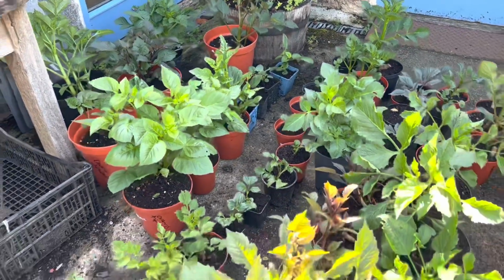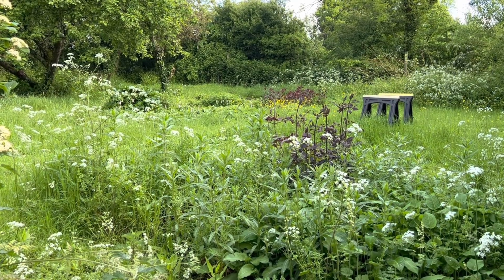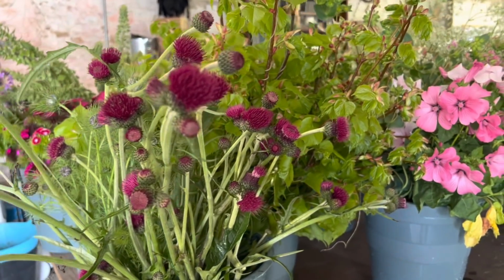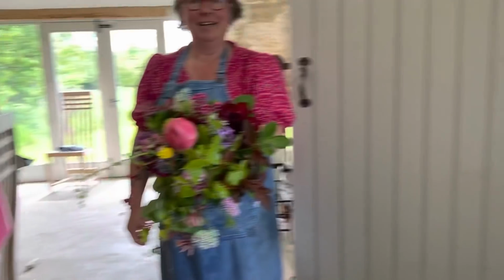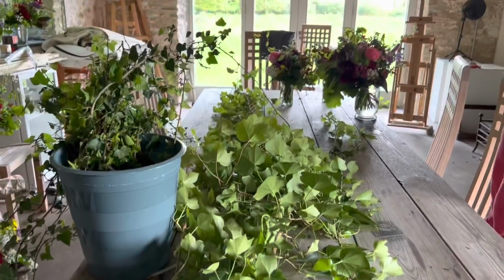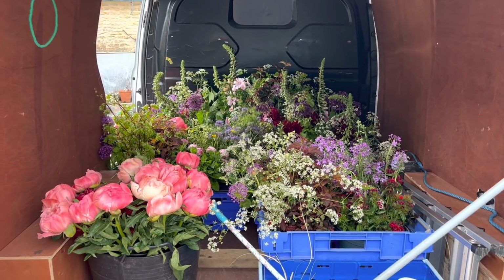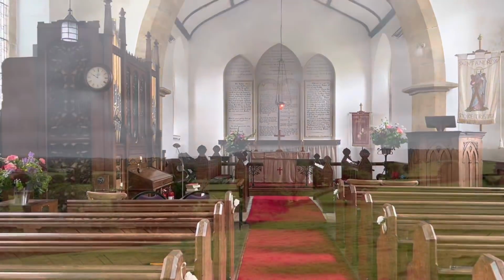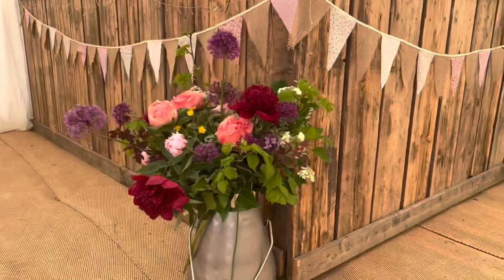Join me cutting, prepping and creating flowers for a cheerful country wedding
A simple scheme with zinc buckets, milk churns and kilner jars makes a very effective frame for a lovely country church wedding with a marquee for the reception at the family farm. Simple, effective, farm fresh flowers, for a late May country wedding. Join flower farmer and florist Georgie Newbery aided by her talented friend Lorraine as she creates a gorgeous frame for a lovely country farm wedding.